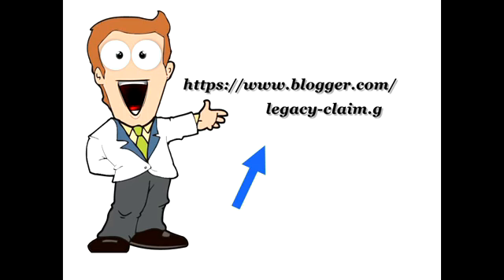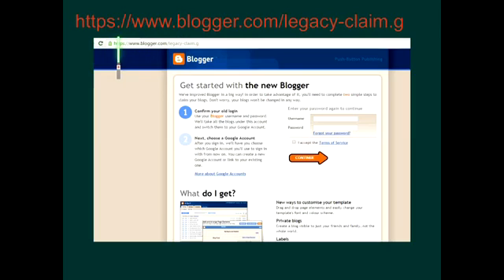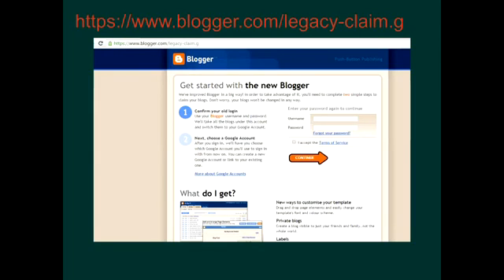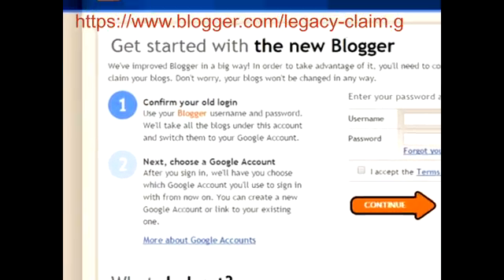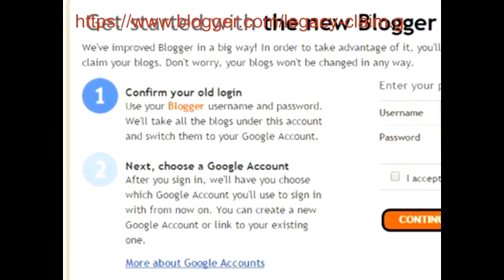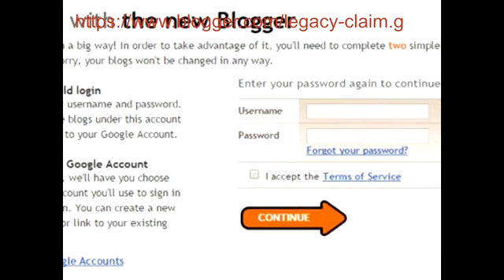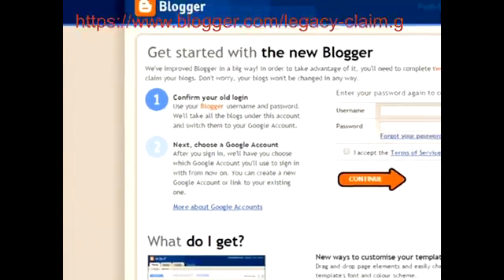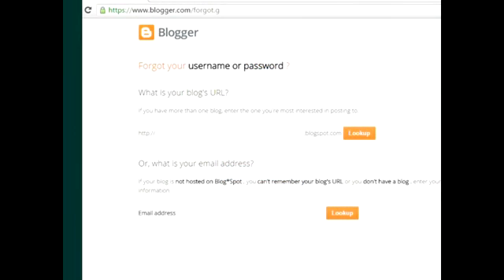Re-Claim your blog which was created with Legacy Blogger | Quest For Answers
Oh hi do you have a blog which you created in blogger before the blogger was acquired by google in 2008. Is it still online and you can not access it ? Have you been wondering how can you re-claim your blog back to you. If your answer is yes to all these questions, Congratulations you have come to  the right place.

Hi my name is Zahid.  Just recently, couple of weeks ago I find out that one of my blog which i created in 2004 in blogger before it became a google blogger. It took me couple of weeks in order to find out how can i re-claim it and sign back into it and attach it to my current google account. Yes it is possible to re-claim that. today I am going to show you exactly how you can re-claim it. If you are one of those who have a blog created prior to 2008. So if you are ready lets get started.

answer the security questions then you may be out of luck. But lets say you were able to recover username and password. Then all you have to do that to attach that newly recovered blog to one of your google account. Before you start you must decide which google account you are going to attach. If you sign in here once immediately after the signing in you have attached newly recovered blog to google blog. And you can not change that. So if you have one two or three google gmail, and make sure you decide it and just entered it here. And all you have to do just press next, and your legacy blog has been attached. Congratulations hope this video has provided some valueble information.